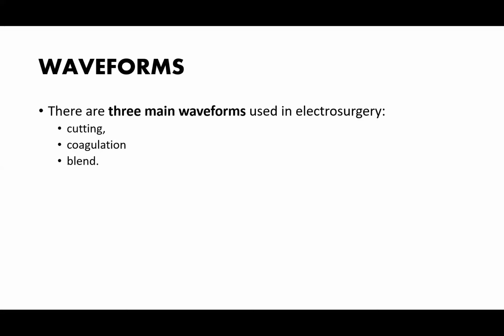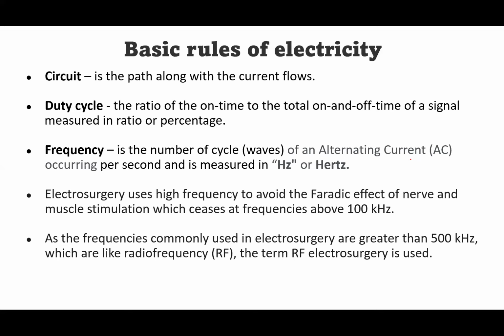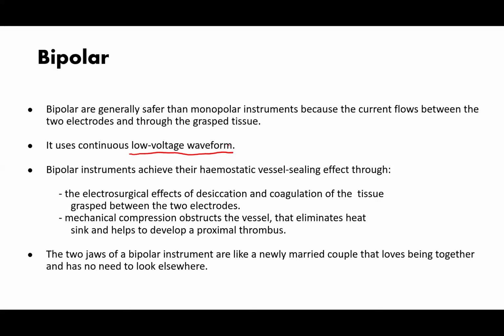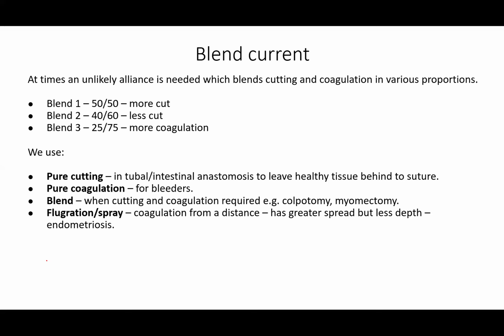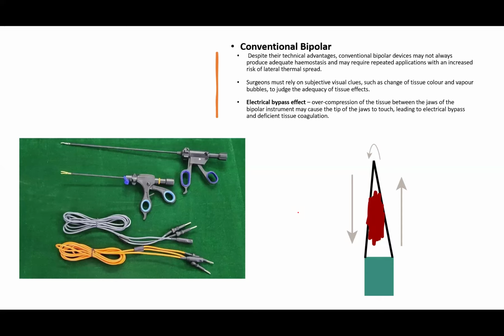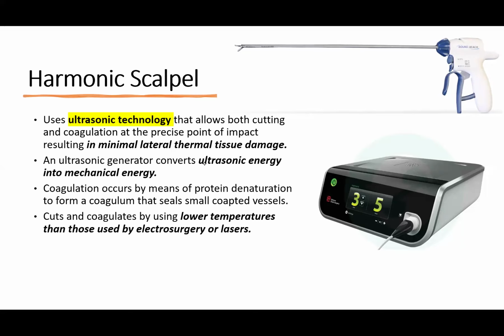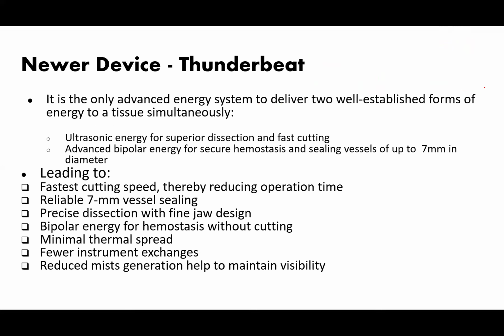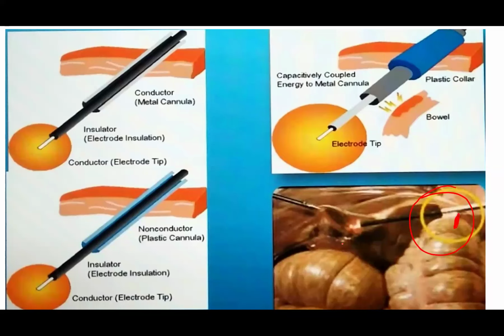ENERGY DEVICES IN LAPAROSCOPIC SURGERY